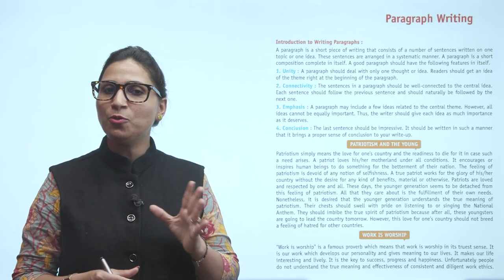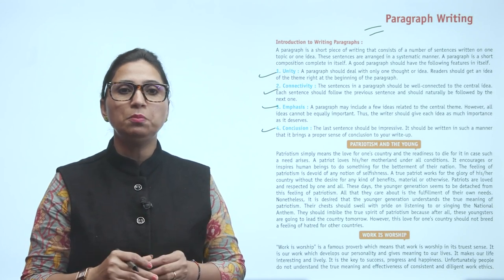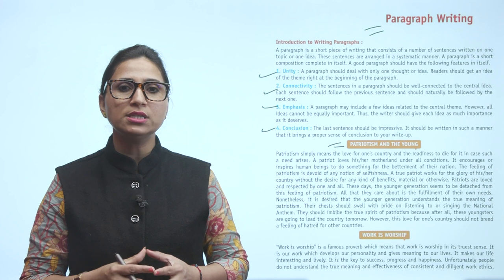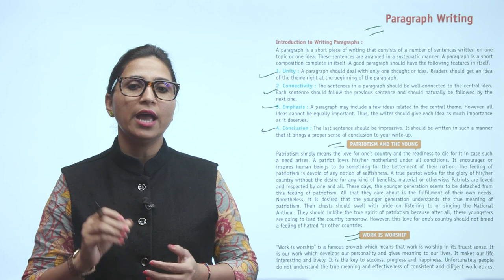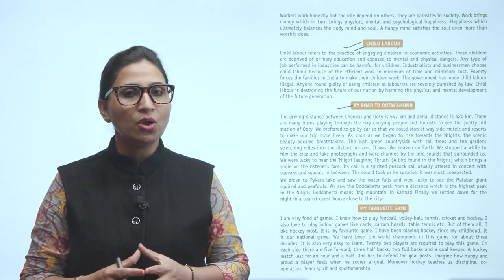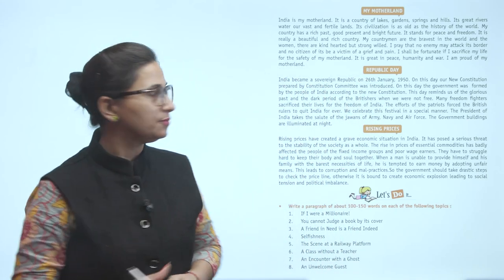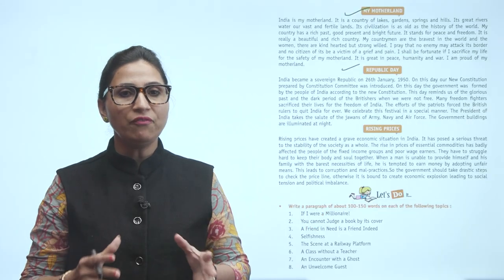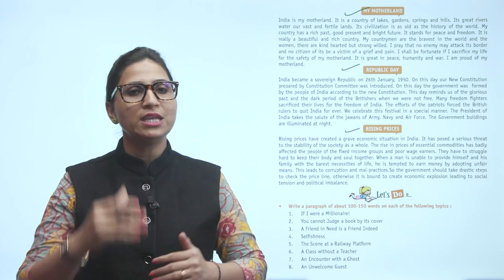Ch 23 | Starkids | Grammar | Grammar 8 | Paragraph Writing | For children